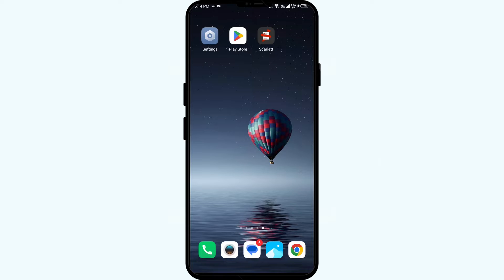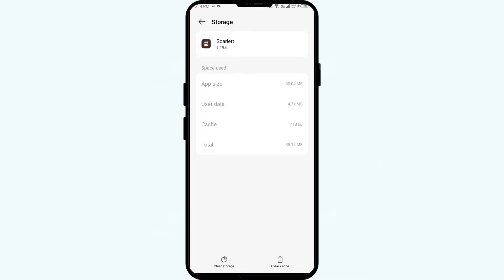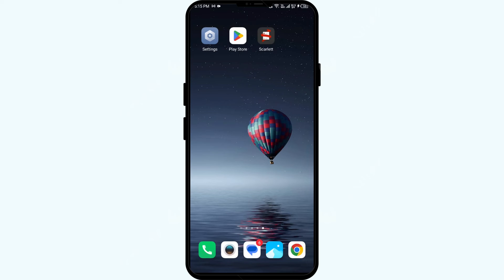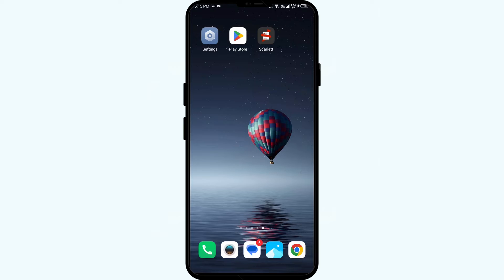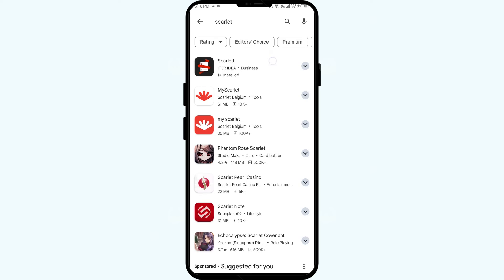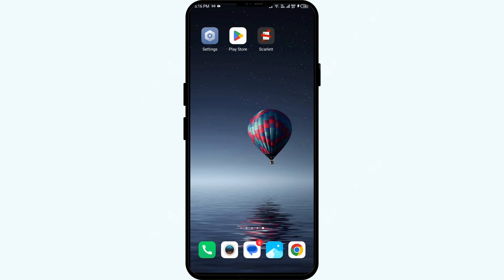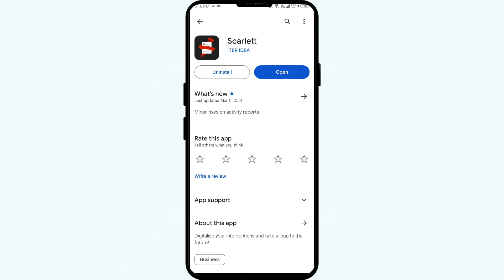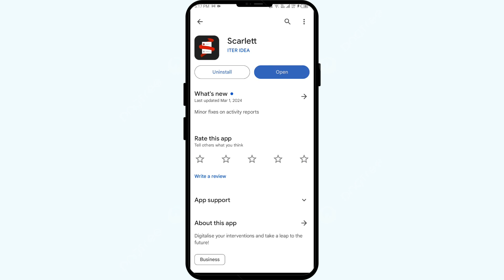How To Fix Scarlet App Not Working, Keep Crashing, Stuck On Loading Screen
In this video, learn how to troubleshoot and fix common issues with the Scarlet app, such as it not working, crashing frequently, or getting stuck on the loading screen. Follow the step-by-step guide to resolve these problems and get your app up and running smoothly again.

00:12  Solution1 Clear scarlet app Cache
00:40  Solution 2 Restart scarlet app
01:00  Solution 3 Disable and enable mobile data
01:33  Solution 4 Update scarlet app
02:00  Solution 5 Restart your Device
02:25  Solution 6 Reinstall the scarlet app
02:47  Solution 7 Wait and try again